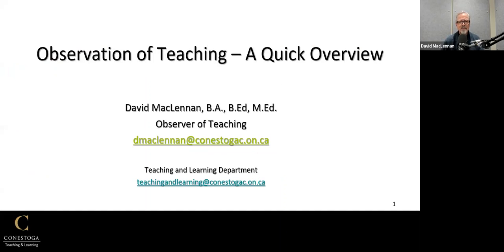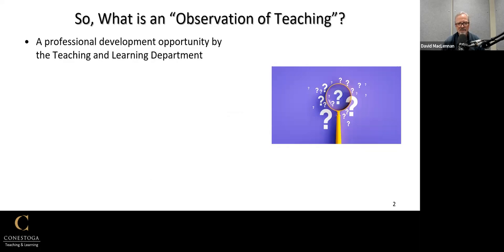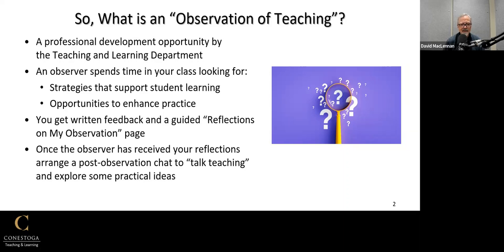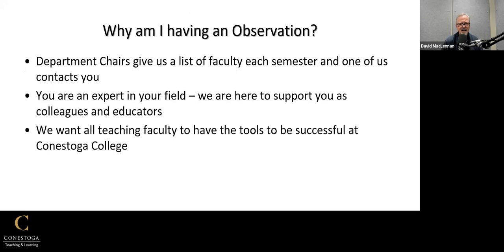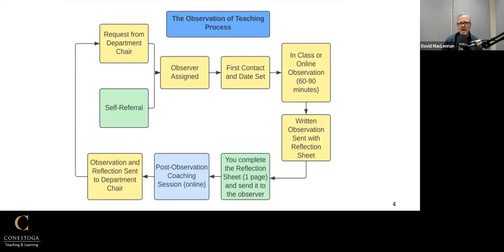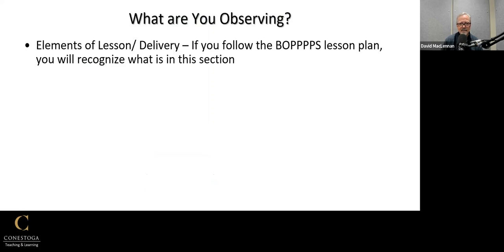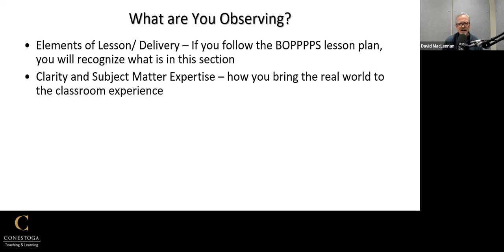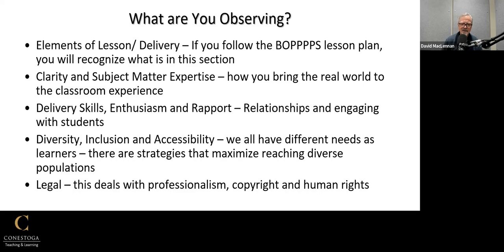Observation of Teaching Process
What are observations of teaching at Conestoga? How will they support you in your growth and development? This video offers helpful insight and tips.